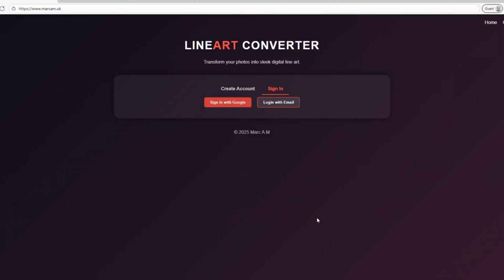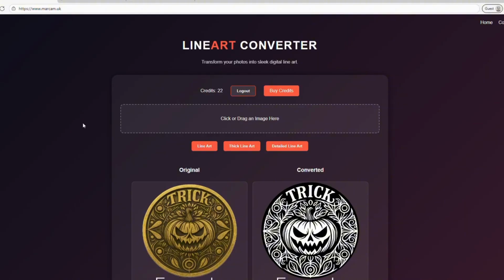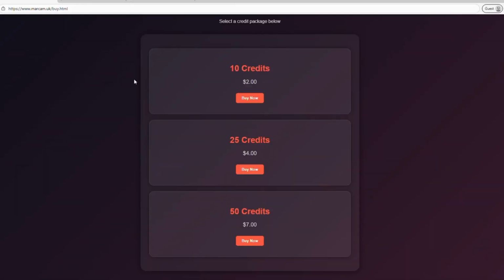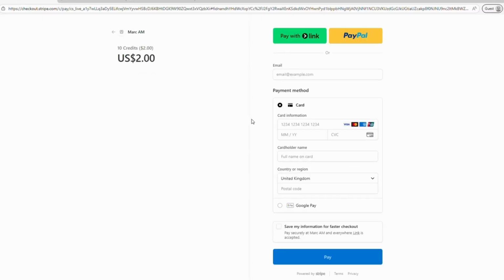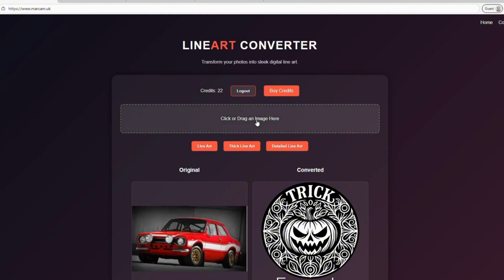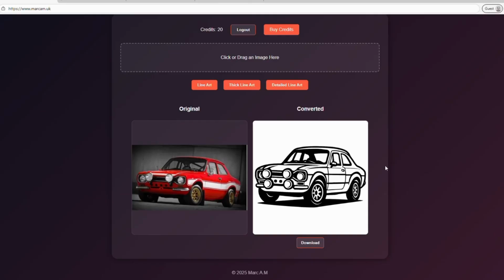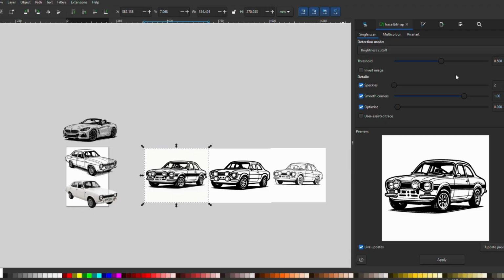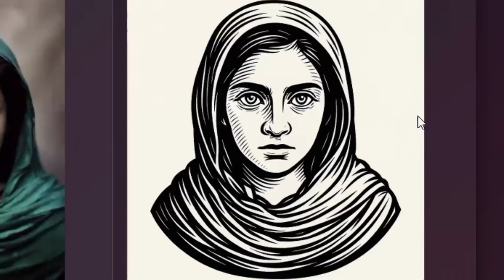Simply Convert Your Photos To Line Art In One Click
Want to convert any photo into clean line art? In this video I show you how to turn images into line drawings using our updated 1-click line art converter. It works perfectly for laser engraving, tattoos, digital art, logos, stickers, and SVG vector designs.

This updated version of our tool now includes improved styles, cleaner outlines, stronger edge detection, and more creative looks than before. If you’ve tried the older version, you’ll love the improvements.

🔗 Try the Line Art Converter

• Upload any photo
• Choose your style
• Convert in seconds
• Optional: convert to SVG using Inkscape

How to convert a photo into line art

How to vectorize the results using Inkscape

Best settings for engravers and digital creators

Tips for cleaner and more professional results

🧰 Tools Featured

🎯 Perfect For

Digital artists
Laser engravers
Tattoo artists
Logo designers
Print-on-demand sellers
Beginners and non-artists

🛍 My Designs & Files